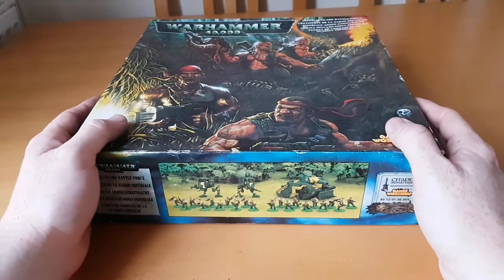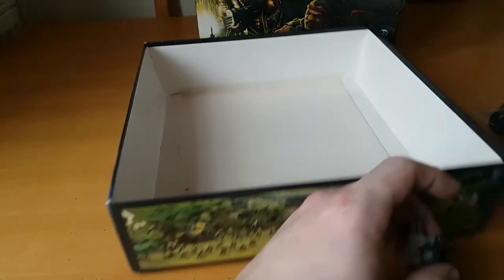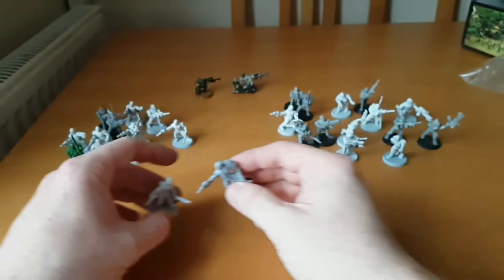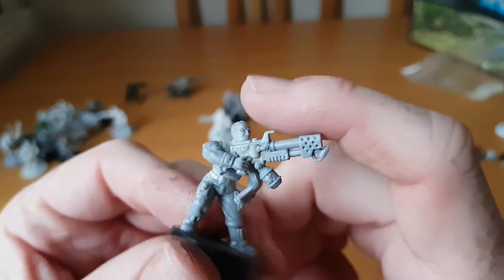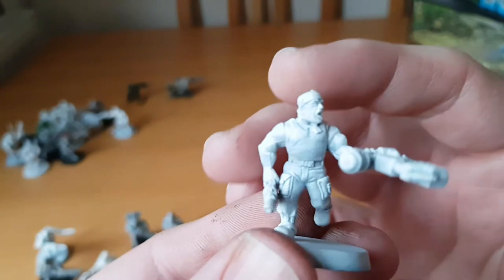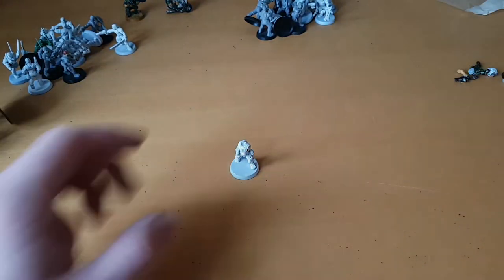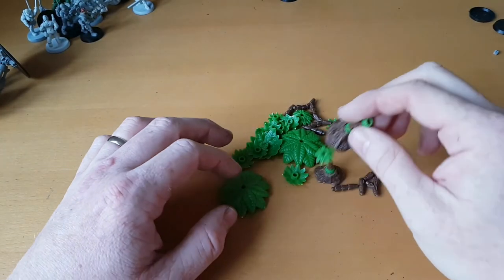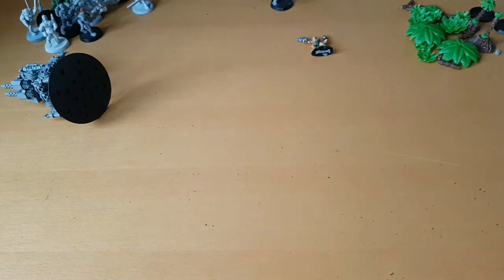Catachan Unboxing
Wargamernick: i show you the contents of my find on ebay. I spent £20 and got roughly £45 worth of value from this box find out how?